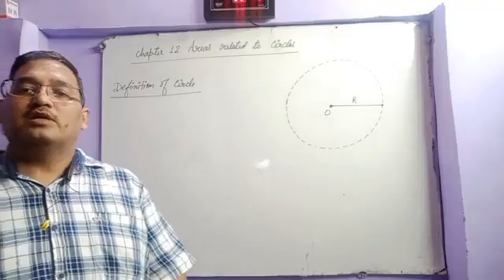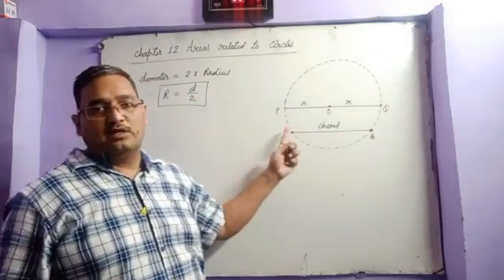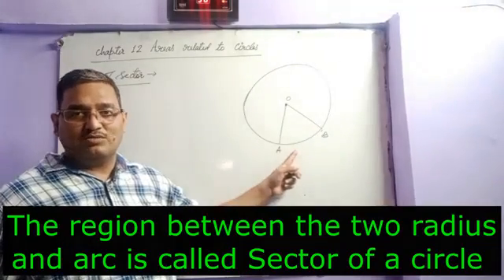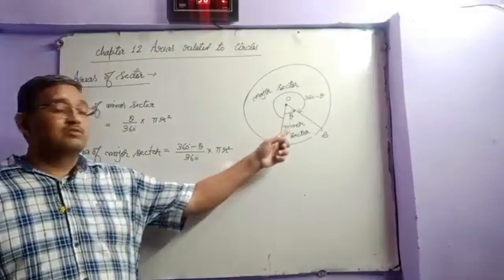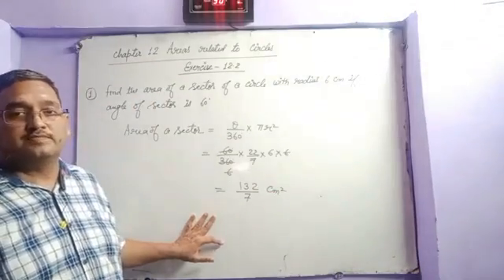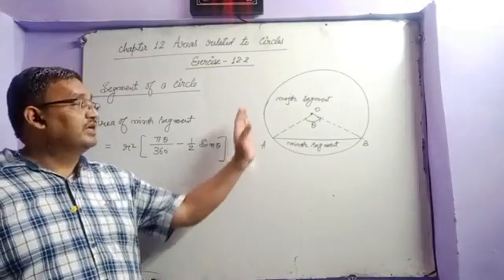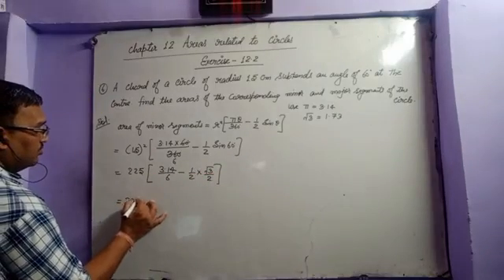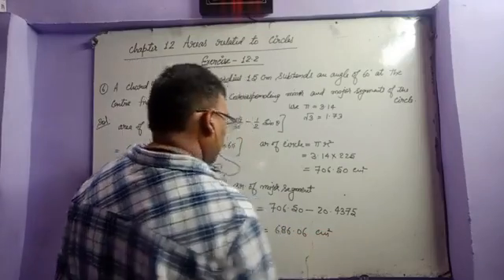Class X sub - Maths - Chapter 12 areas related to circles